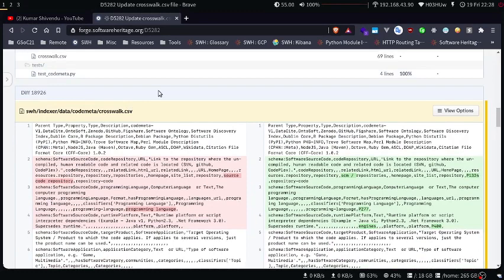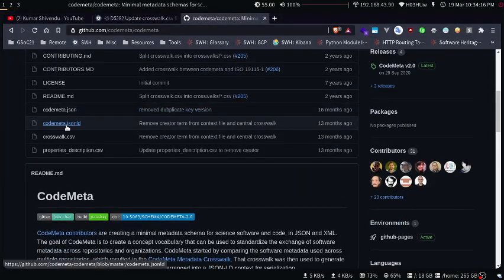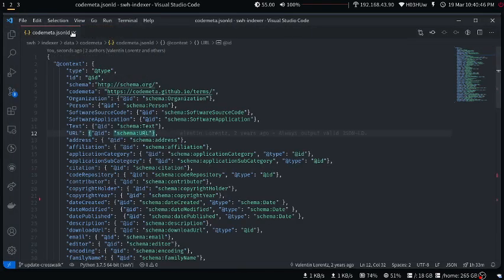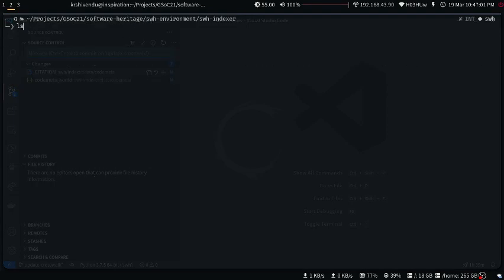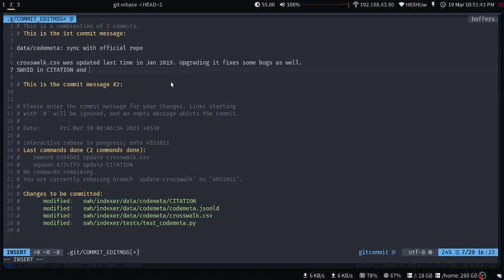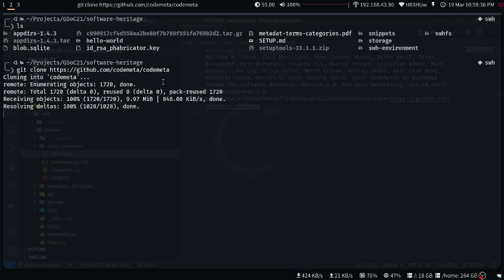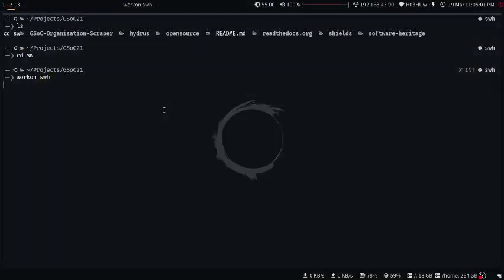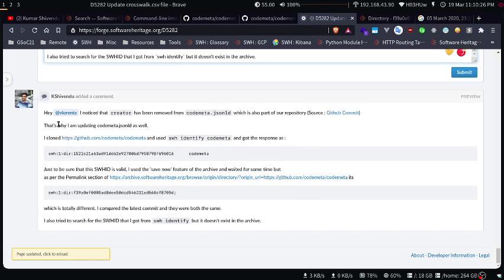Contributing to Software Heritage Live || Open Source || GSoC'21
Software Heritage is an open-source organization that collects and preserves software source code from different sources. I am regularly contributing to it these days and I made this video to allow more contributors to have an opportunity to learn and contribute.

Tech Stack: Python, Django, PostgreSQL, Elasticsearch, and Cassandra